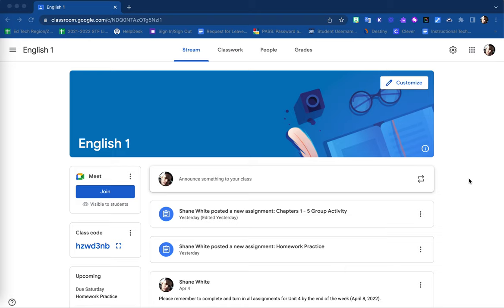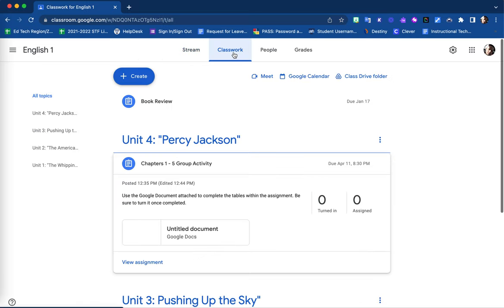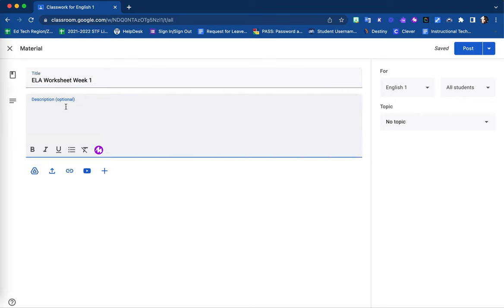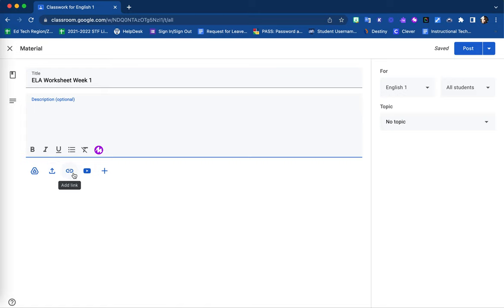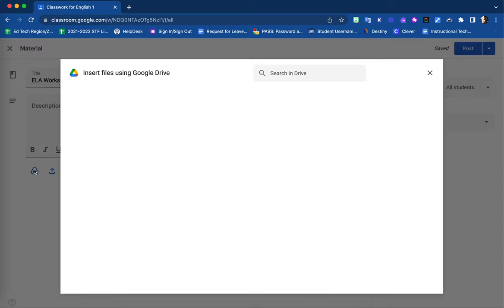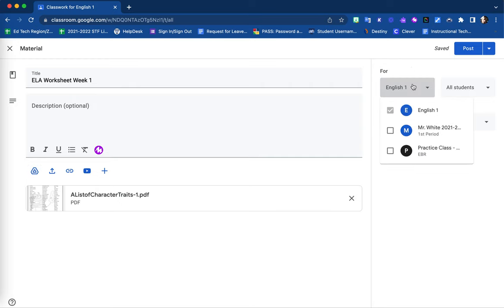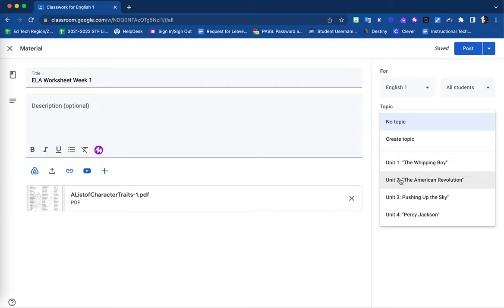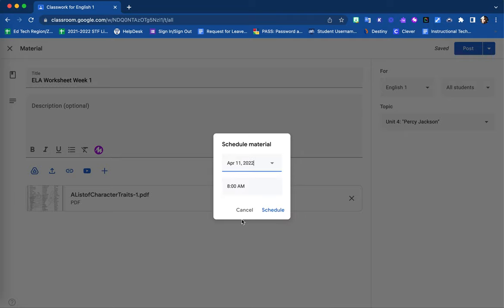Add Materials to the Classwork Page within Google Classroom